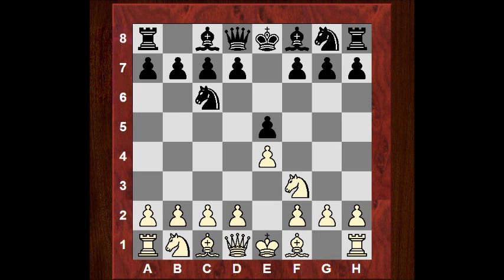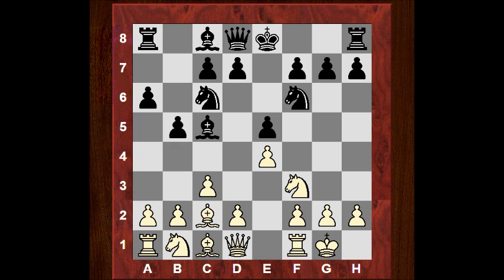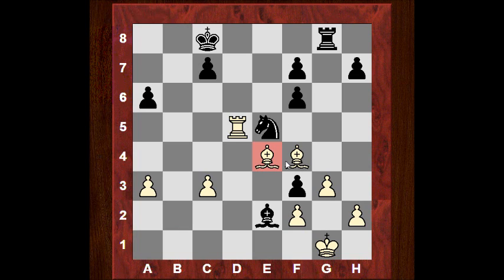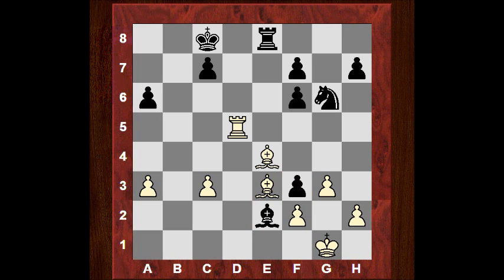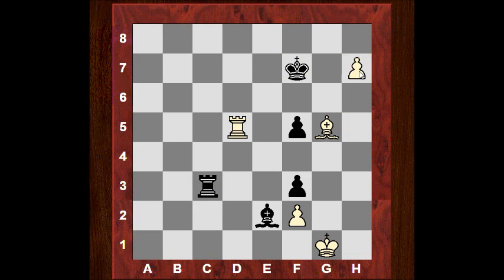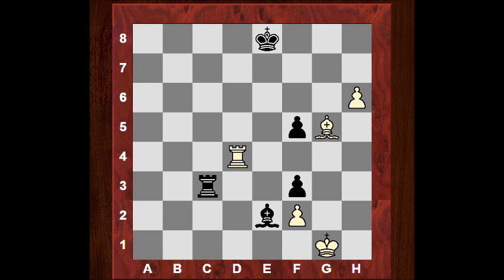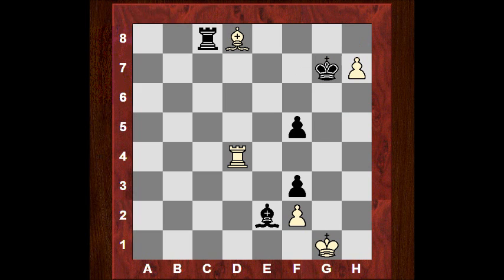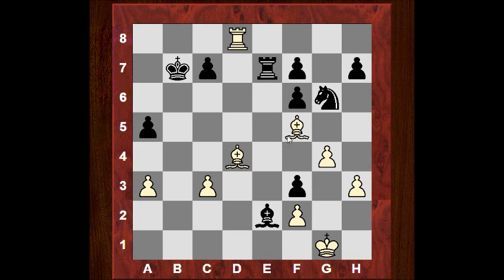How to survive the opening! : Peter Svidler vs Veselin Topalov : World Candidates (2014) Round 5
[Event "World Chess Championship Candidates"]
[Site "0:42:33-0:51:33"]
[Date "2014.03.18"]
[Round "5"]
[White "Peter Svidler"]
[Black "Veselin Topalov"]
[Result "1-0"]
[ECO "C78"]
[PlyCount "95"]
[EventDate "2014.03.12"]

1. e4 e5 2. Nf3 Nc6 3. Bb5 a6 4. Ba4 Nf6 5. O-O Bc5 6. c3 b5 7. Bc2 d5 8. d4
dxe4 9. dxe5 Qxd1 10. Rxd1 exf3 11. exf6 gxf6 12. Be4 Bd7 13. a4 O-O-O 14. axb5
Ne5 (14... axb5 15. b4 Ba7 16. Bf4) 15. Bf4 (15. bxa6 Bc6 16. Bxc6 (16. Rxd8+
Rxd8 17. Bf5+ Kb8 18. Nd2 fxg2) 16... Rxd1#) (15. Rxa6 Bc6 16. Bf5+ Kb8 17. Nd2
Bb7) (15. Rxd7) 15... Bxb5 16. Na3 Rxd1+ (16... Be2 17. Rxd8+ Rxd8 18. b4 Bb6
19. Nc2) 17. Rxd1 Be2 18. Rd5 Rg8 19. g3 (19. Rxc5 Rxg2+ 20. Kh1 Rxf2 21. h3
Rf1+ 22. Kh2 Rf2+ 23. Kg3 Rg2+ 24. Kh4 Ng6+ 25. Bxg6 fxg6) 19... Bxa3 (19...
Bb6 20. Bxh7 Rh8 21. Bf5+ Kb8 22. Bxe5 fxe5 23. Nb1) 20. bxa3 Ng6 (20... c6 21.
Bf5+ Kc7 22. Rd7+) 21. Be3 Re8 22. Bf5+ Kb7 23. Rd4 Re5 24. g4 a5 25. h3 h5 (
25... Kb8 26. Rd8+ Kb7 27. Bd4 Re7 28. Bxf6) 26. Be4+ Ka6 27. gxh5 Rxh5 28. Rd8
Ne5 29. a4 c6 30. Rb8 Nc4 31. Bd4 c5 32. Bxf6 Nb6 33. Bd8 Nd5 (33... Nxa4 34.
Bc6) 34. Ra8+ Kb7 35. Rxa5 Re5 36. Rxc5 Rxe4 37. Rxd5 Rxa4 38. Rf5 Kc8 39. Bg5
Rc4 40. Bd2 Rc7 41. h4 Kd8 42. Bg5+ Ke8 43. Rd5 f5 44. h5 Rc4 (44... Rxc3 45.
h6 Kf7 46. h7 Kg7 47. h8=Q+) 45. Rd4 Rxc3 46. h6 Rc8 47. h7 Kf7 48.

Thumbnail

Svidler
By This photo was taken by Przemyslaw Jahr Autorem zdjecia jest Przemyslaw Jahr Wykorzystujac zdjecie prosze podac jako autora: Przemyslaw Jahr / Wikimedia Commons (Own work) [GFDL CC-BY-SA-3.0 or CC BY-SA 2.5 via Wikimedia Commons
Topalov